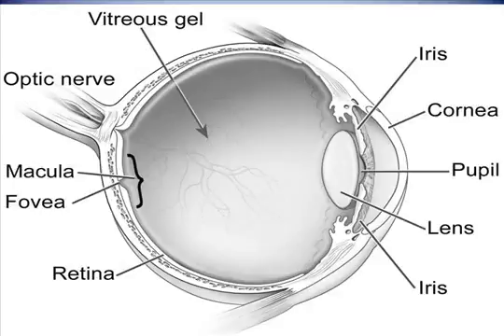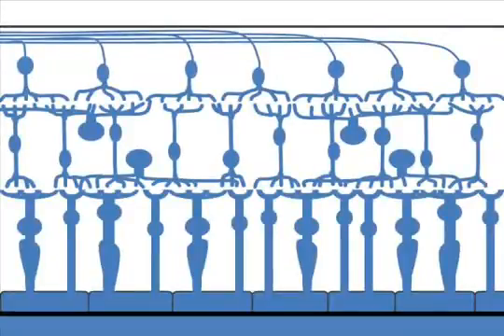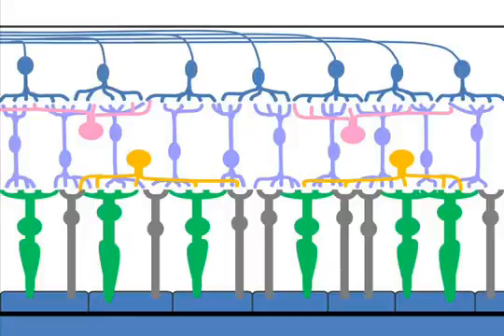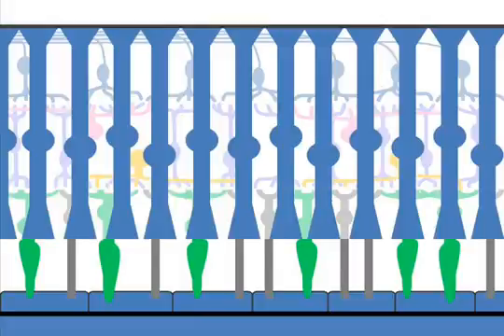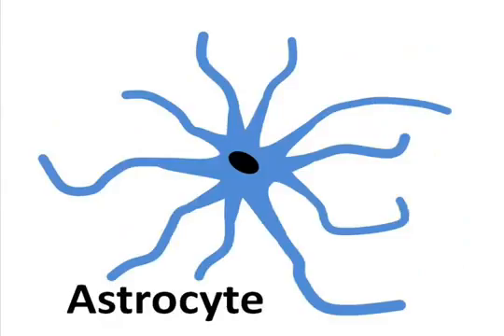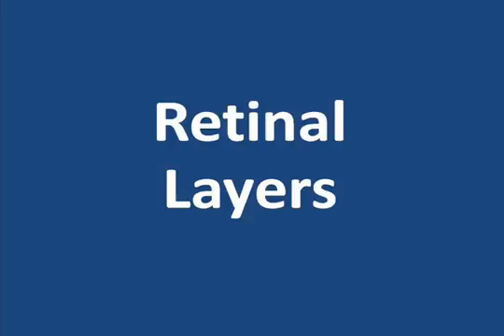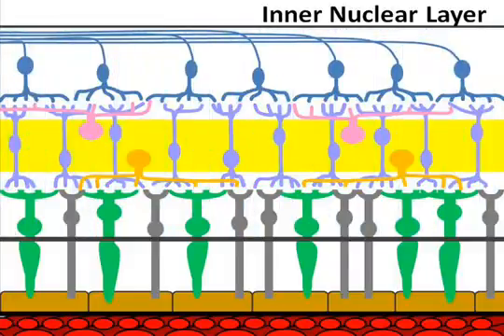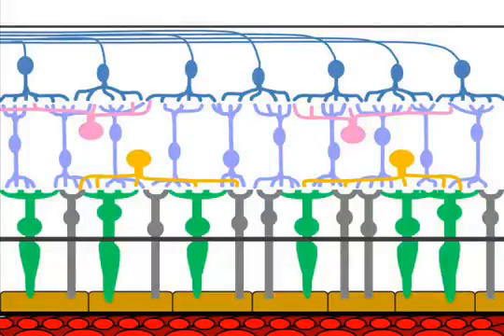Retinal Cells & Layers Part 1 of a Patient's Description of the Retina YouTube